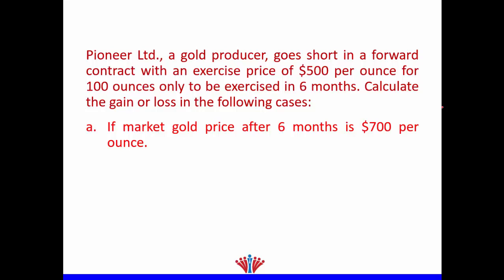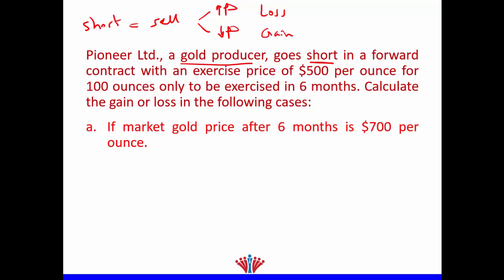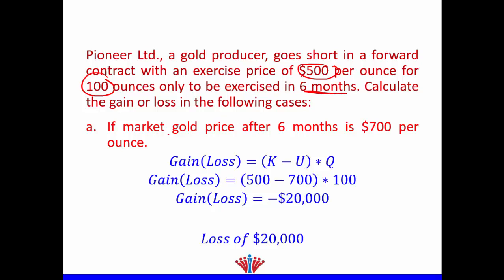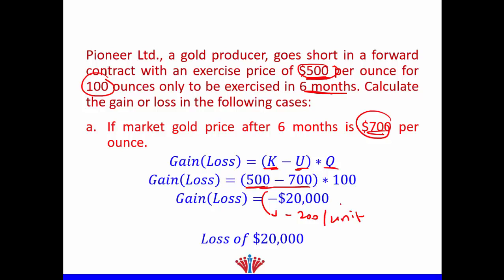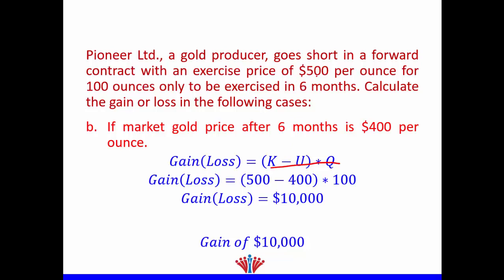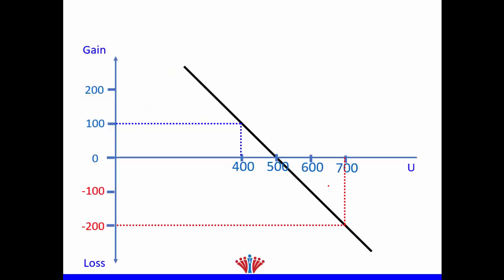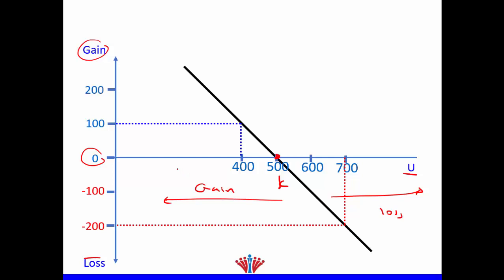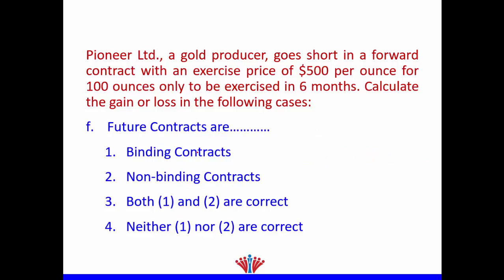Short Position Example